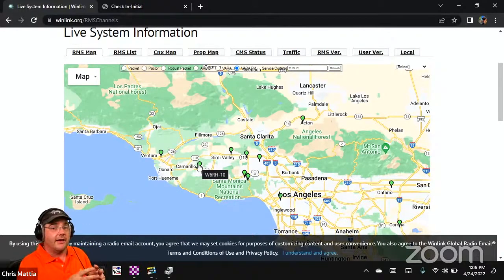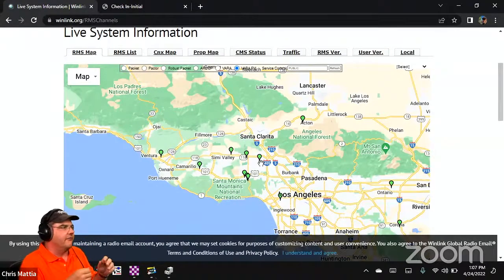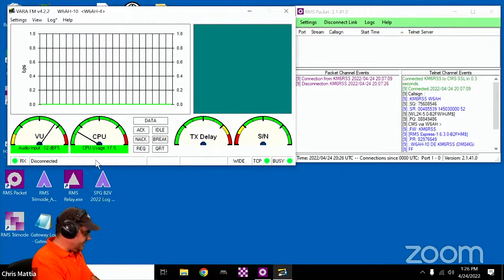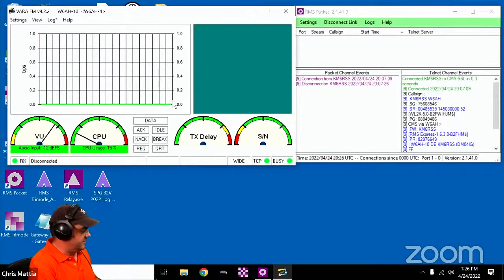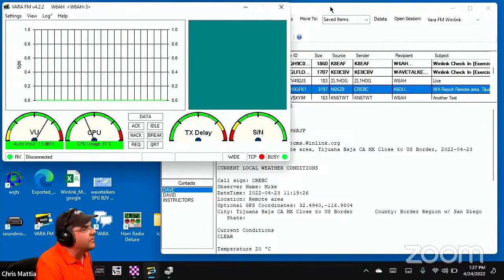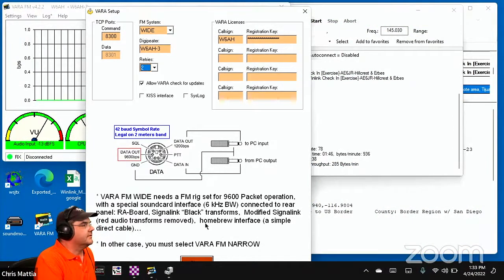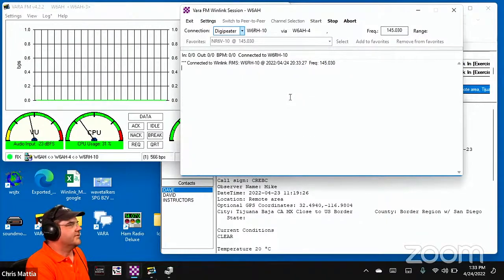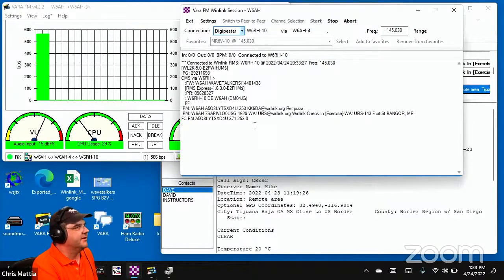Winlink Digipeating - WaveTalkers LIVE (Episode 20)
Live on April 24, 2022.  How do you get your message out if the gateway you can normally reach is also in the disaster zone?  Join us at 1pm to learn how to use

Join us!

73,
Chris de W6AH

BeeLink micro PC used for Winlink Gateway
BUBM 4Pcs/Set Bags
Microsoft Surface Go 3
Microsoft Surface Go Type Cover
Surface Car Charger, 42W 12V
UPERFECT Portable Monitor 13.3"
VELCRO Brand ONE-WRAP
Anker USB C Hub
GlobalSat BU-353-S4 USB GPS Receiver
Metal Clipboard with Storage